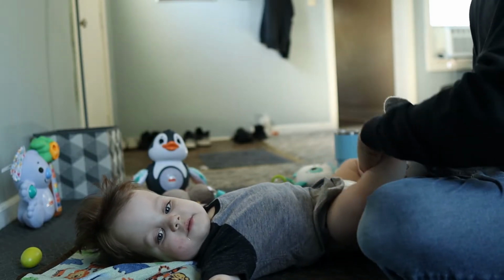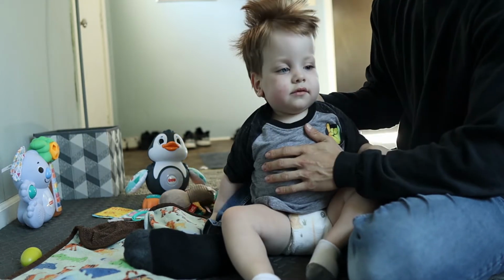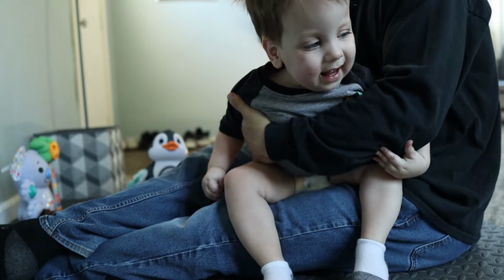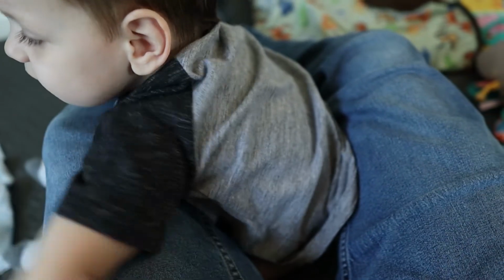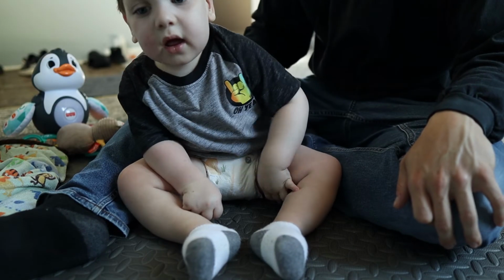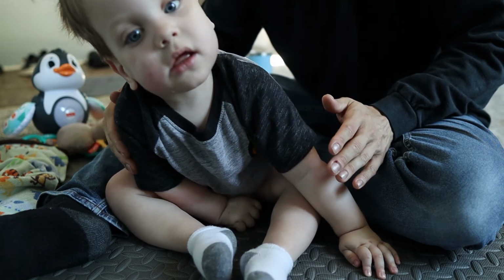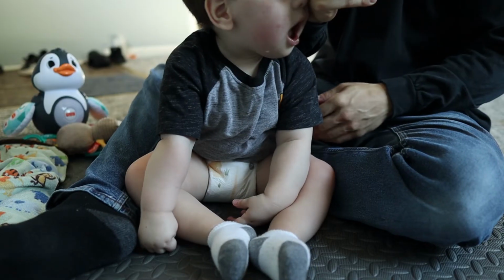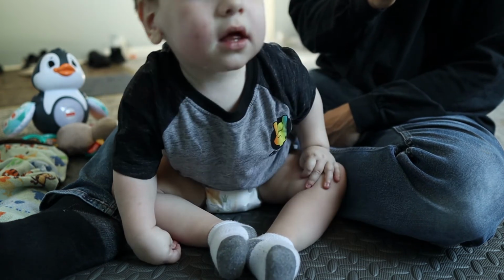How To Practice Sitting a Child With CP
This is not the end situation, and consistency and repetition are everything, when it comes to sitting your kiddo on their own, or in life in general!
Thank you so much for tuning in, I hope someone out there found something helpful in this video, and I will catch you in the next one!